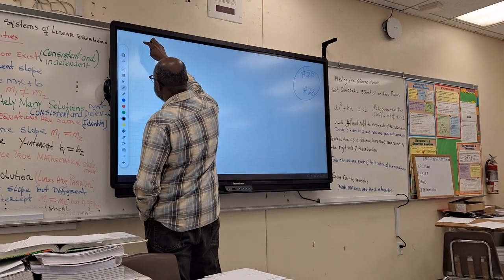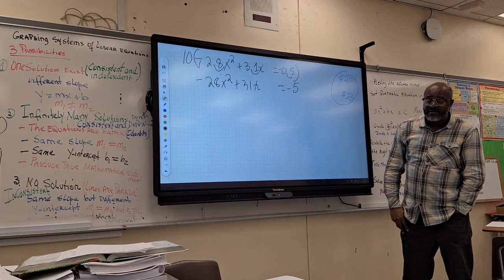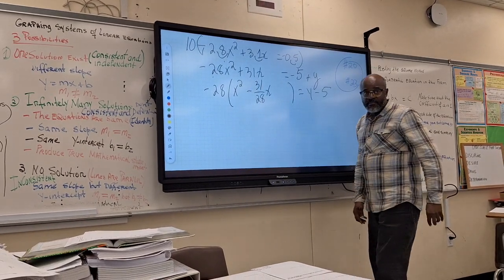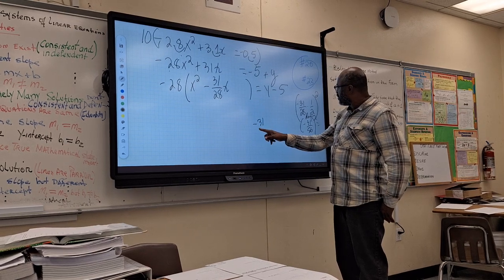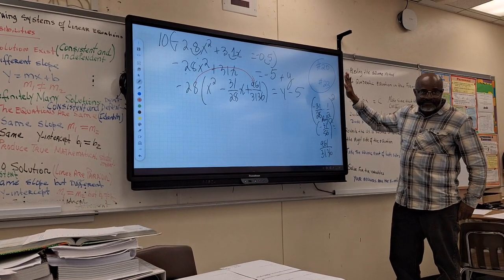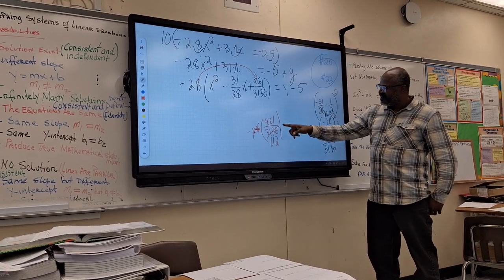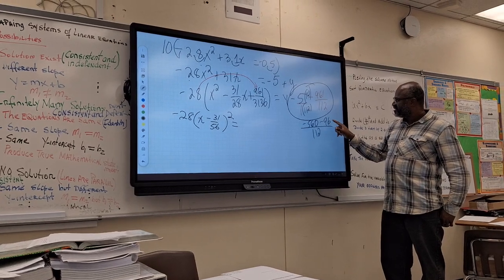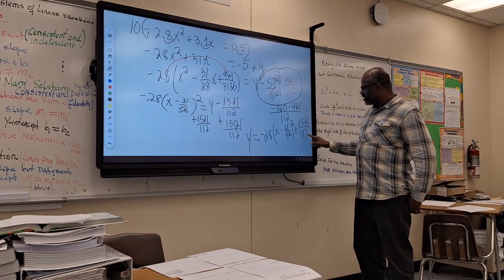Using Completing the Square Method to write Equation Quadratic Equations in Vertex Form.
Write Quadratic Equations in Vertex Form. Then identity the vertex of the Parabola.